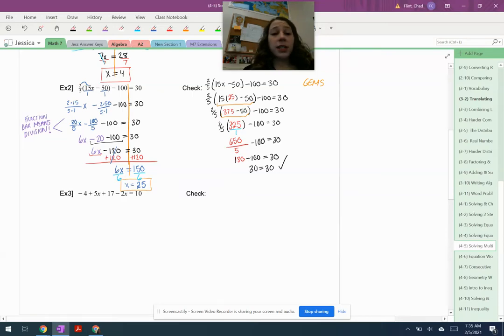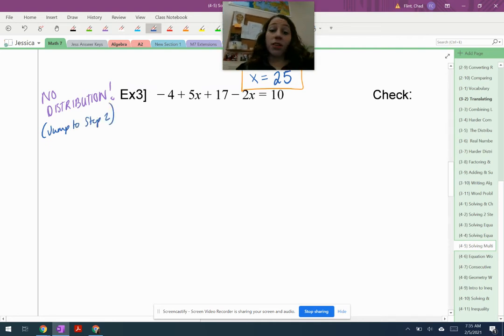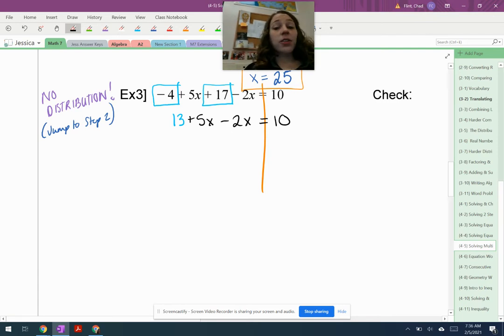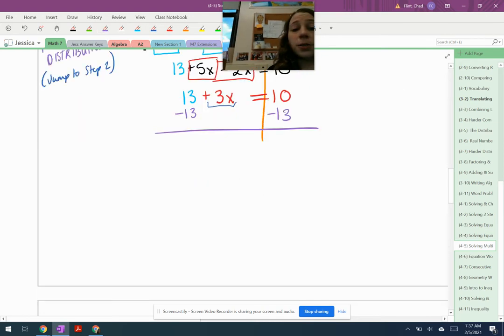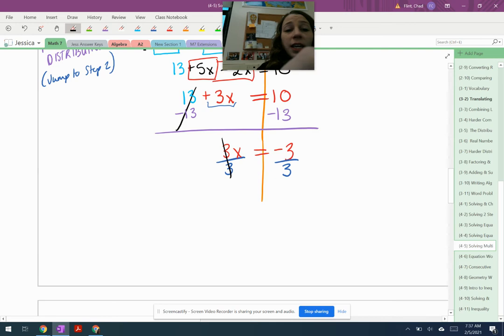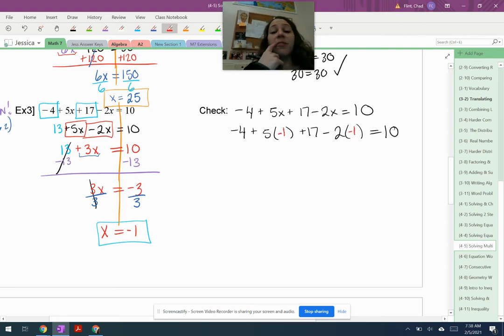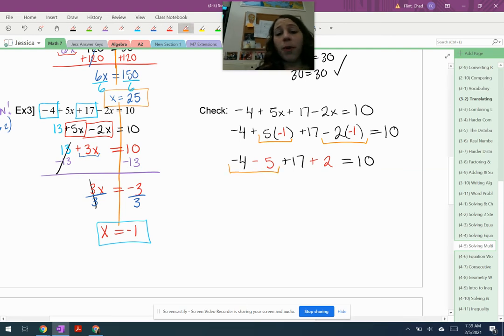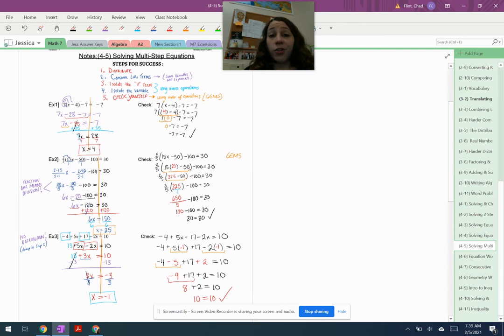M7 Notes (4-5) Ex3